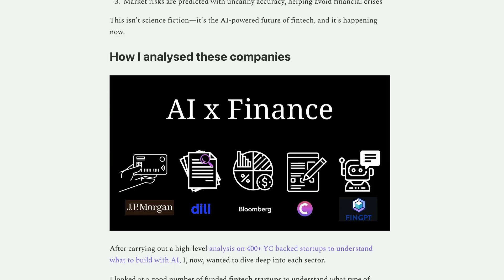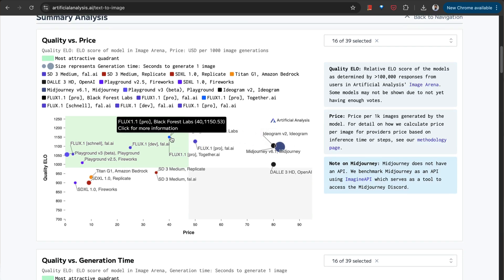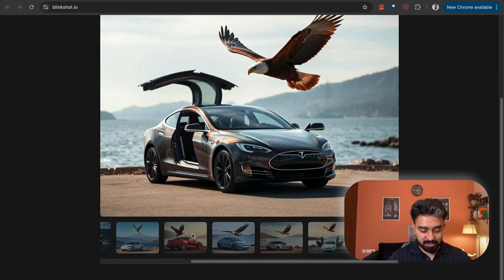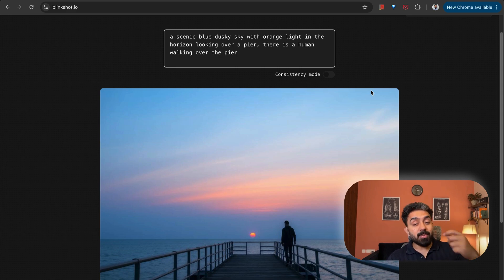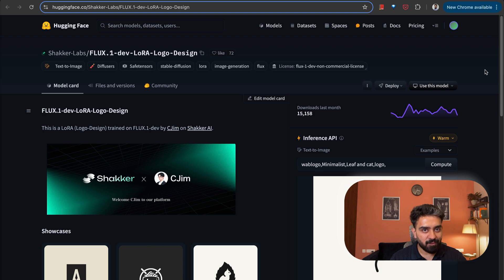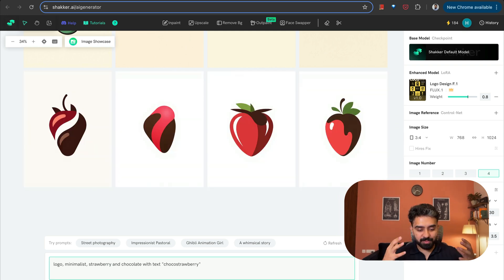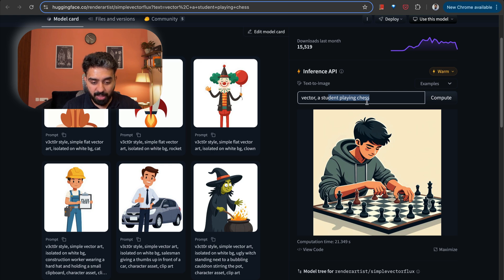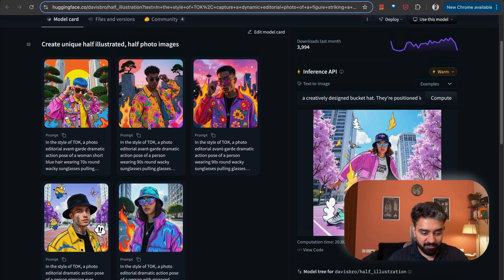Ideas to build with image generation models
Learning to develop AI-powered applications with developer tools like Langchain and HuggingFace

Chapters:
0:00 - Demand for image gen
0:45 - Flux.1 suite of text-to-image models
02:41 - Learn to build AI-powered applications
03:27 - Blinkshot.io
07:24 - How2Draw
09:22 - Logo design
13:34 - Vector style images from vector flux
15:27 - Funky half illustrations for fashion
18:14 - Next up!